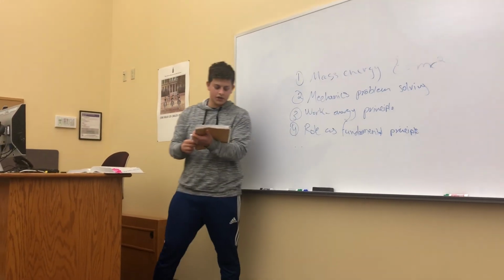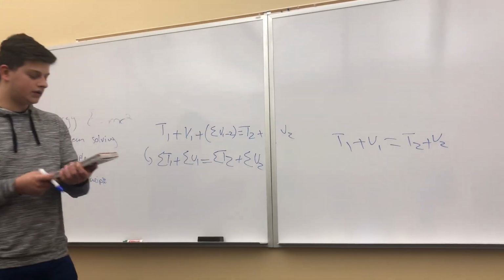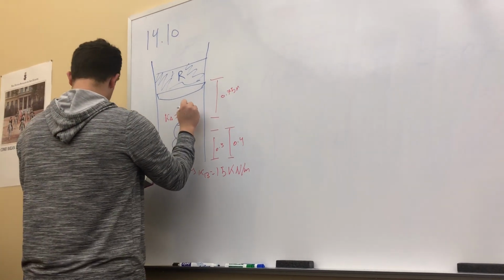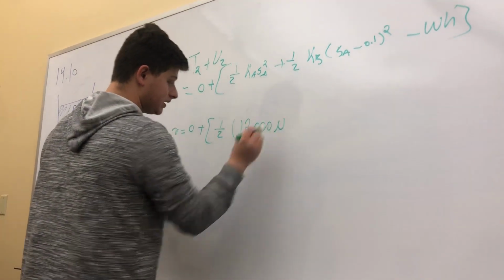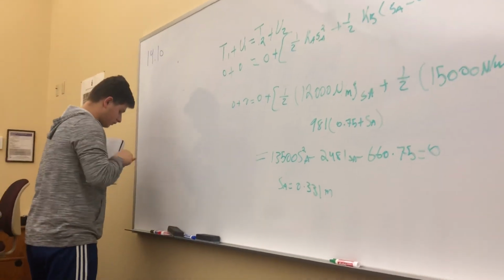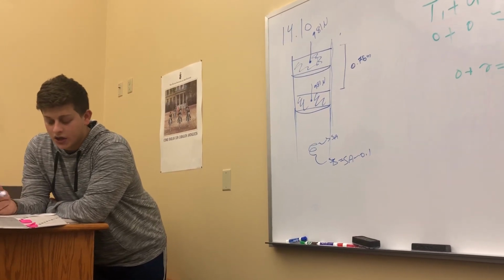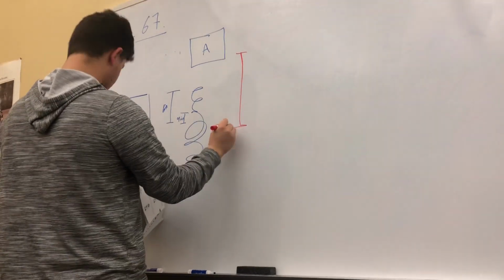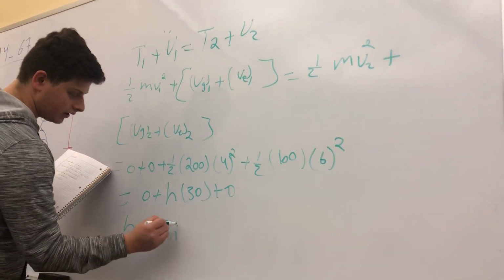Conservation Energies. STATICS AND DYNAMICS